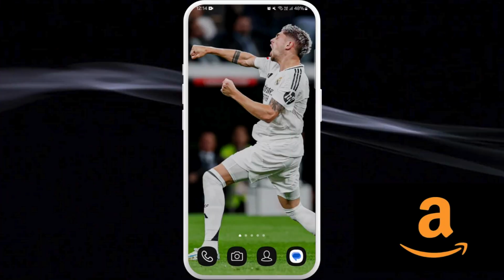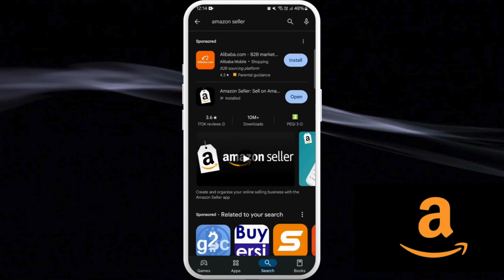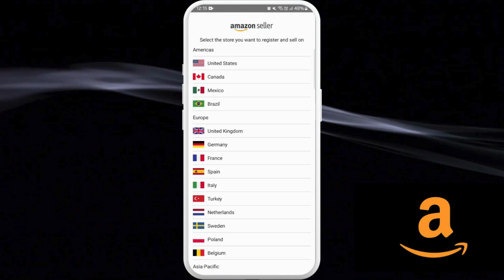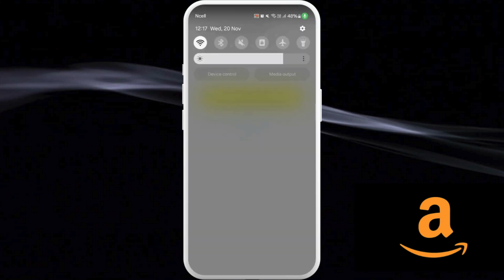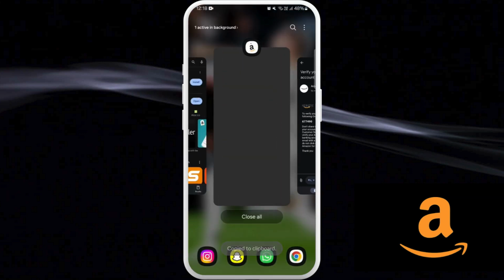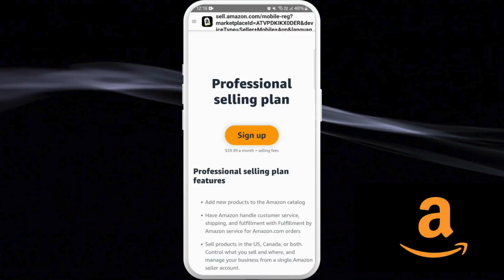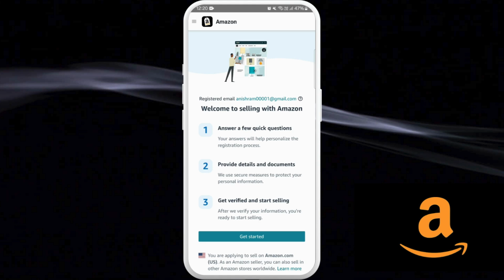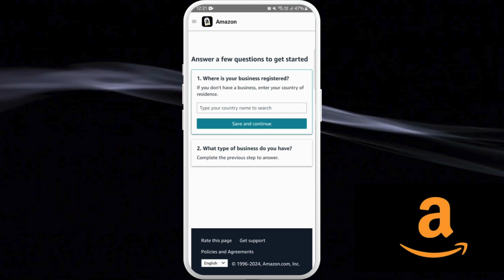How to Create Amazon Seller Account 2024?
Share this with anyone interested in becoming an Amazon seller and growing their business.